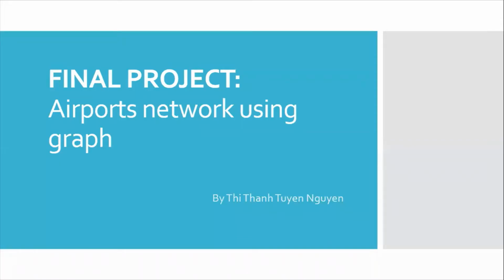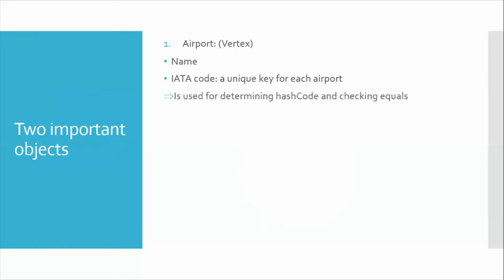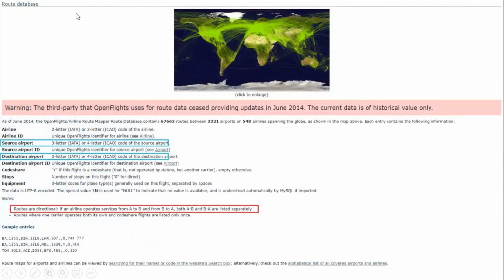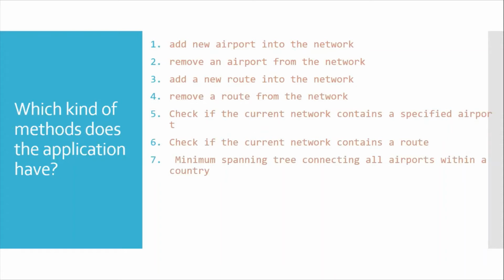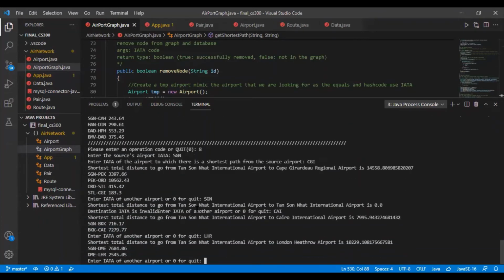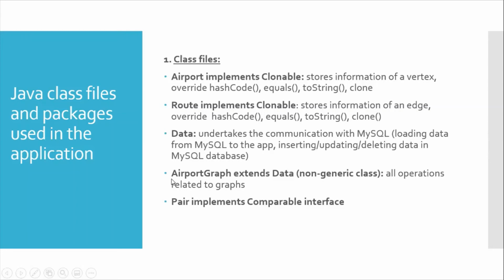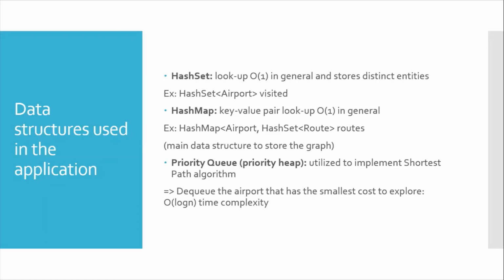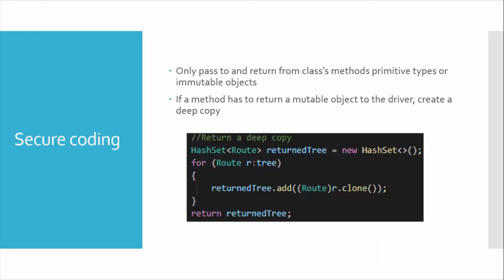Final_Project_CS300|Airport_Network|Shortest_Path|Graph_Data_Structure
Final Project
Member: Thi Thanh Tuyen Nguyen
Which routes that I need to take in order to flight from one airport to another airport with the smallest amount of time?
Airport network application uses graph theory. The program uses Java code and MySQL.